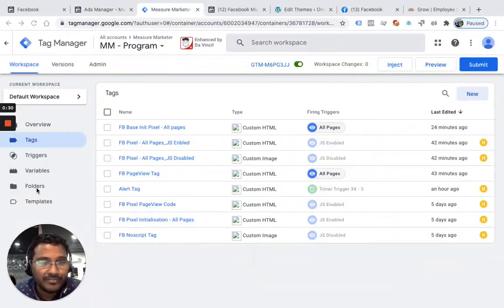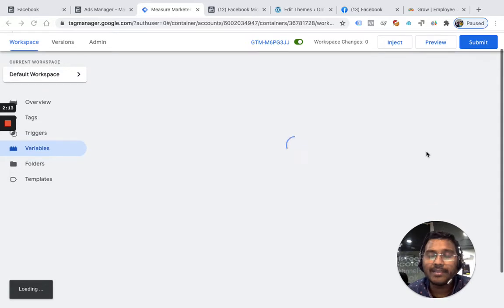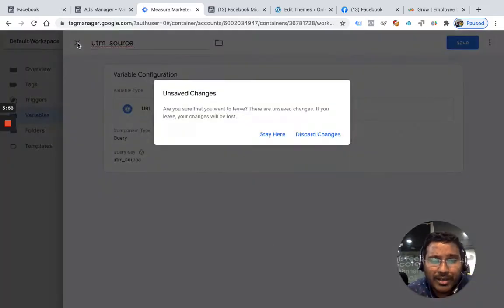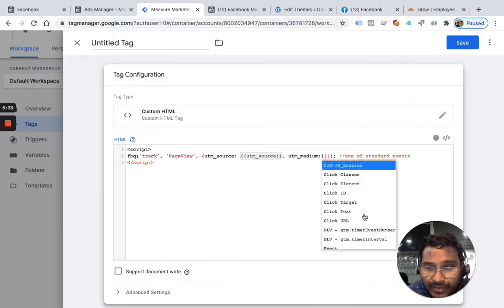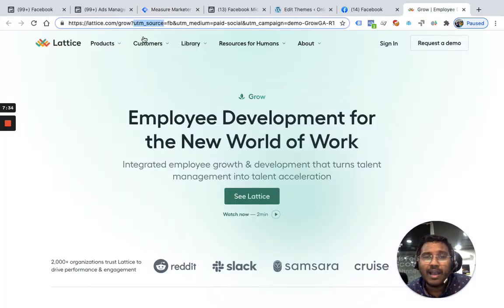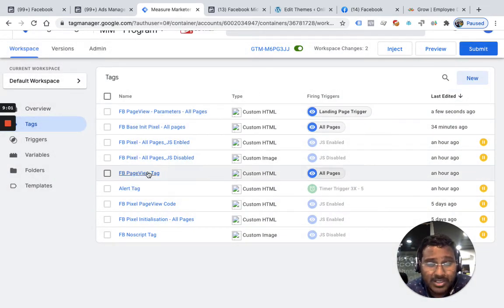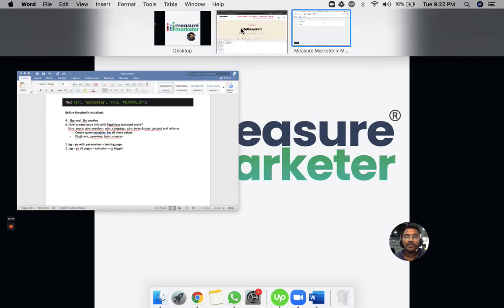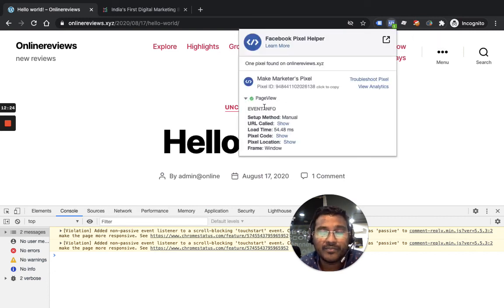Implementation of Advanced Page View Events using Parameters